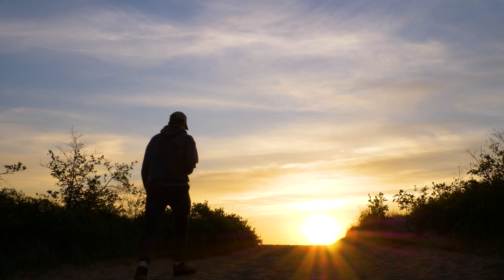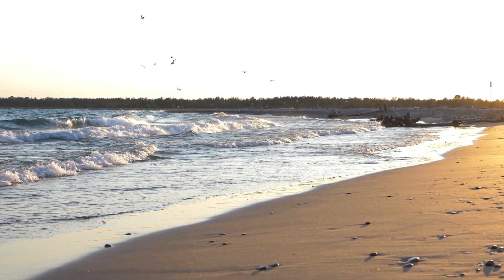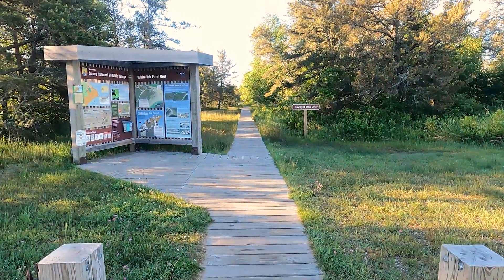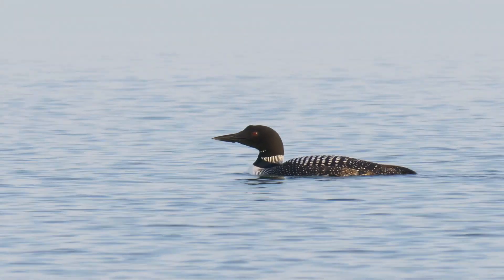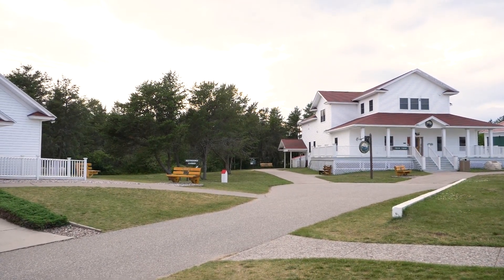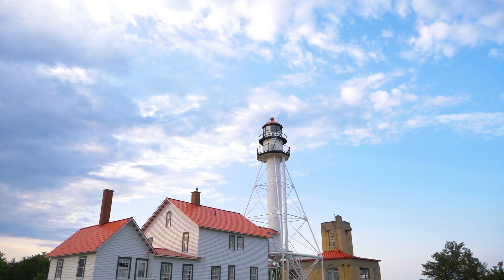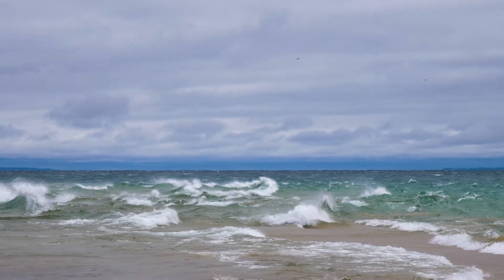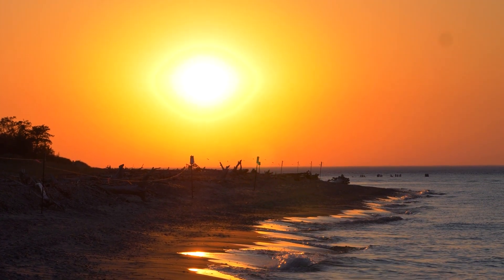Visiting Whitefish Point Bird Observatory